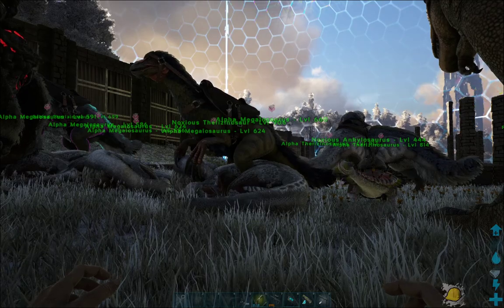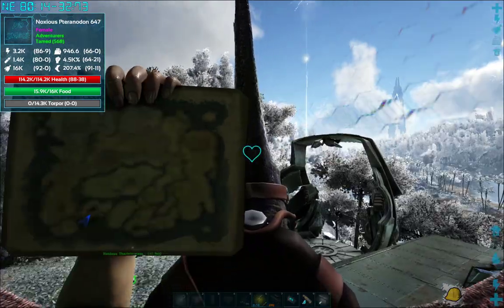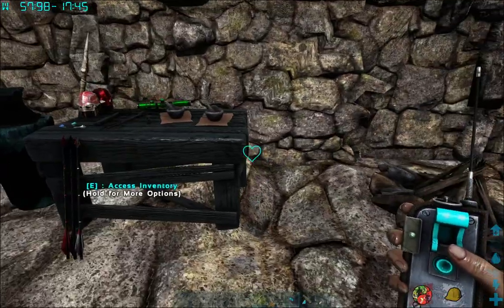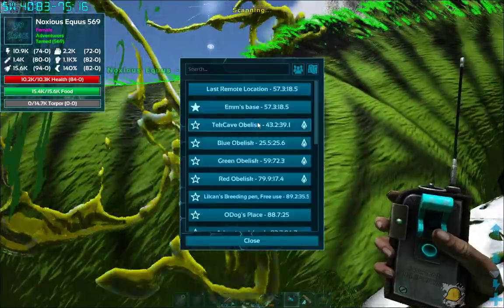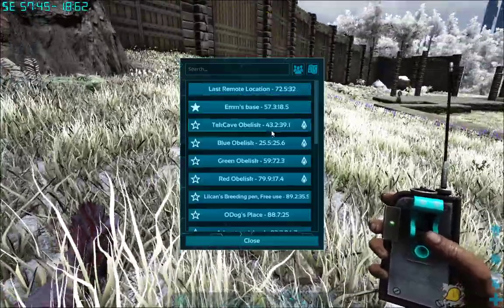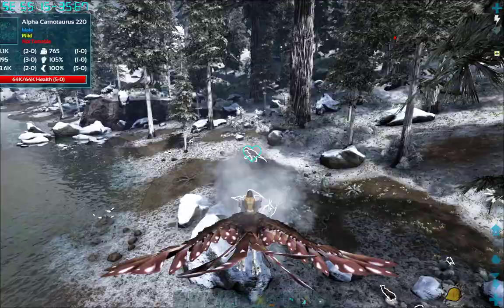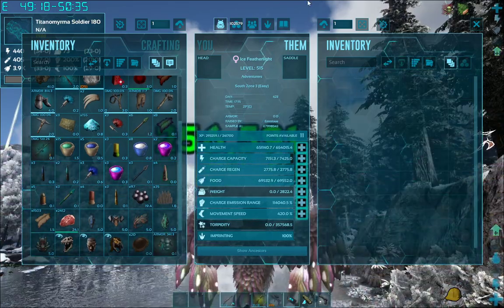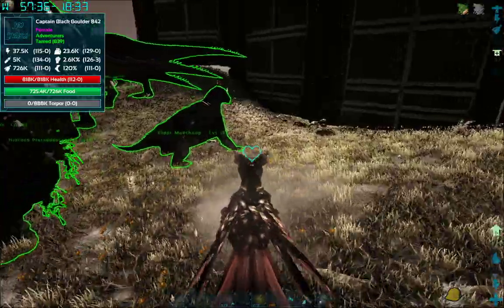Ark primal fear: episode 6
Today we tame noxious equus and take on a primal rex.

Eternal server for TBF Gaming is free for anyone